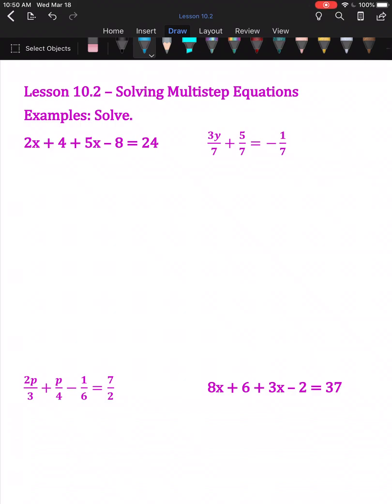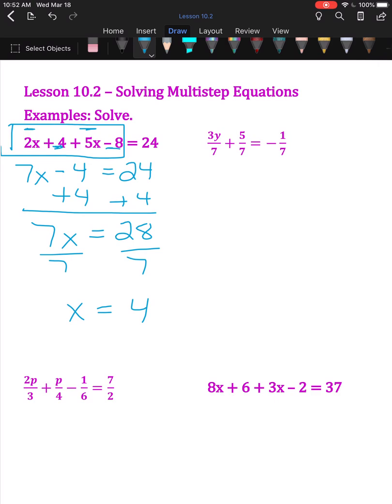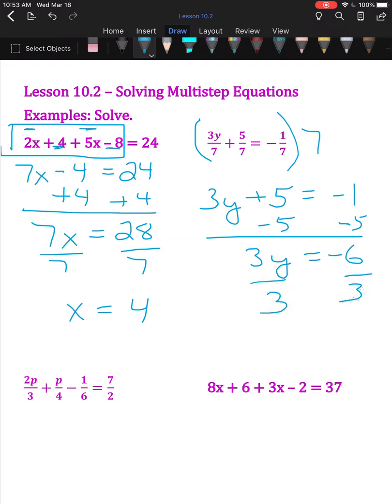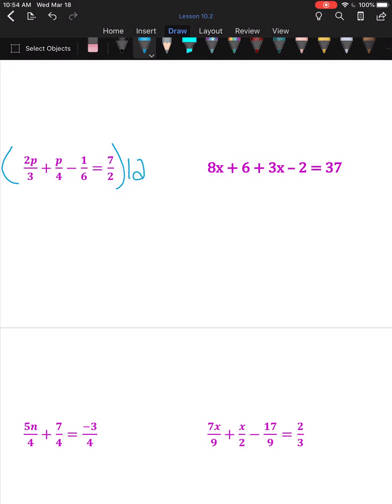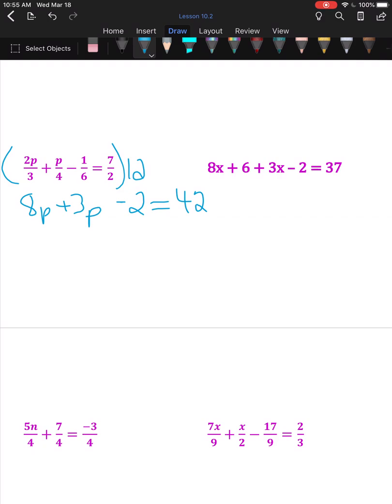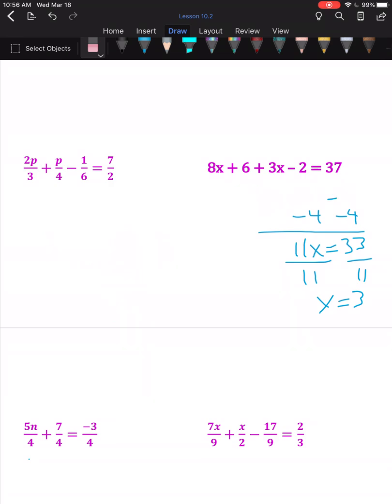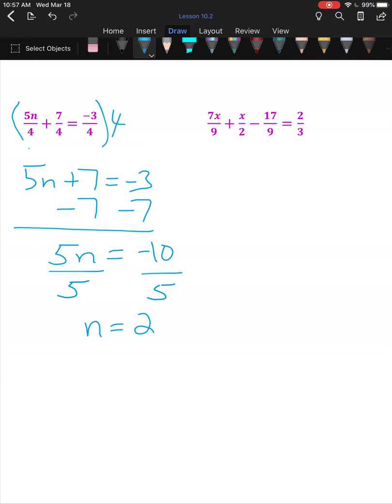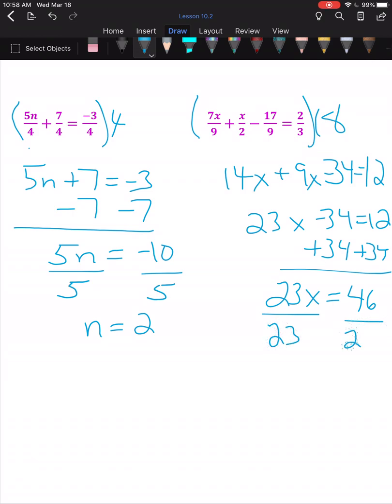Pre-Algebra Chapter 10 Lesson 2 Notes